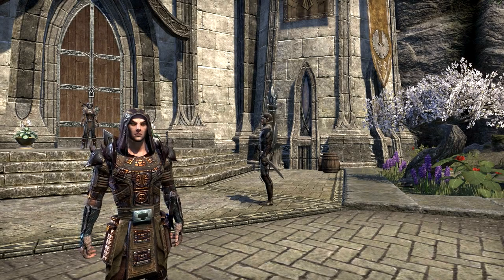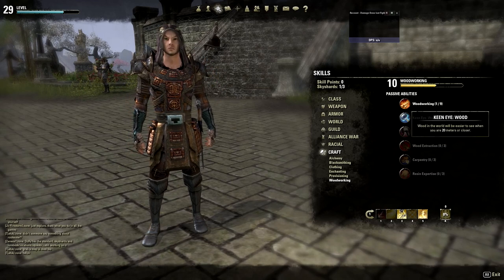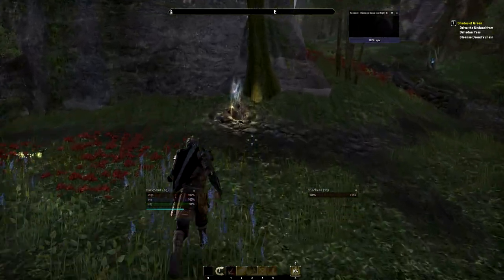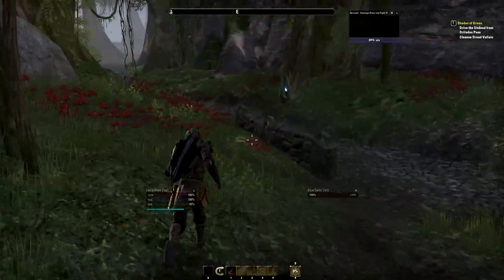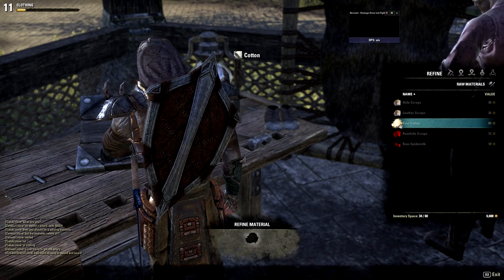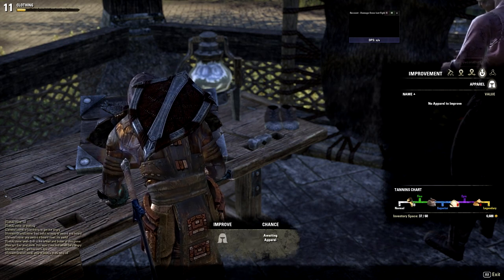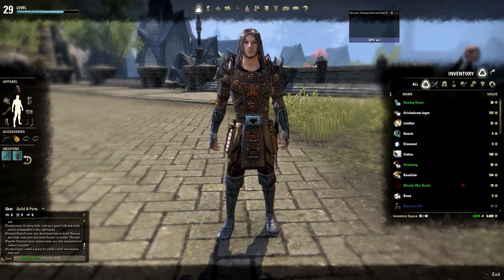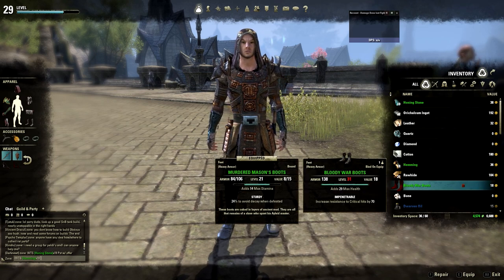How To Make Gold - Elder Scrolls Online Guide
This is my strategy to making easy gold on The Elder Scrolls Online.